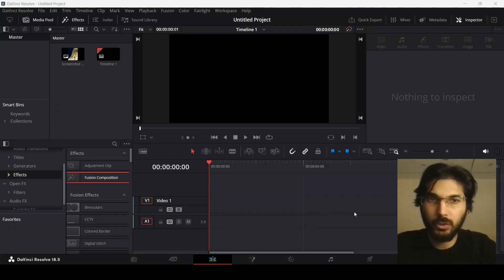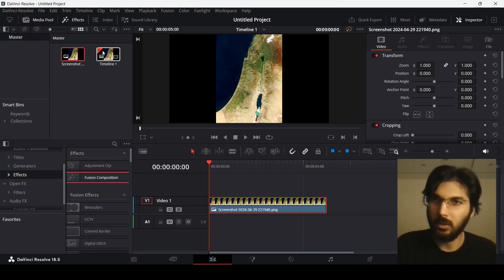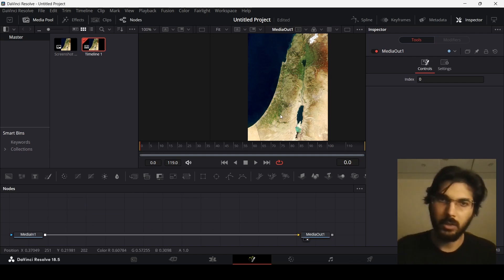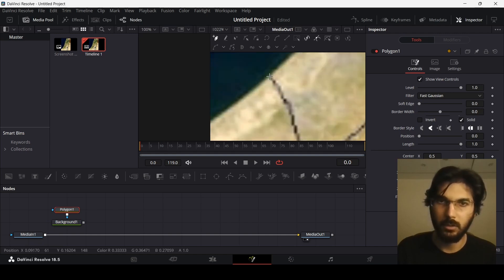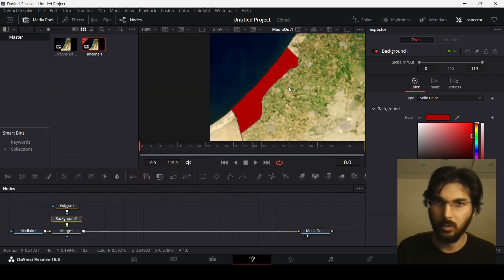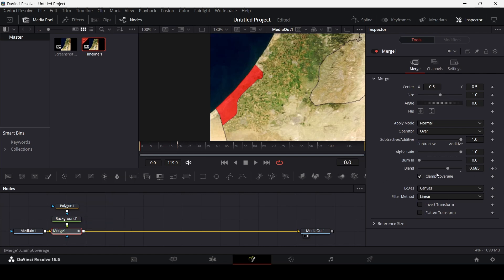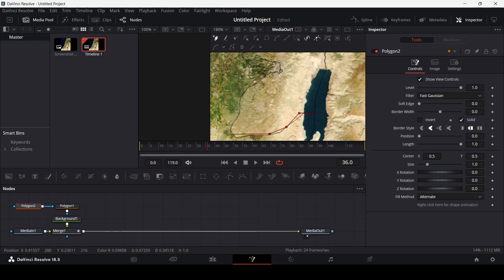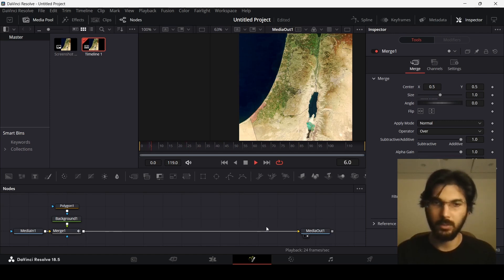Highlighting Maps like Vox & Johnny Harris in DaVinci Resolve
Have you ever been captivated by the way Vox and Johnny Harris highlight maps to enhance their narratives? Today, I'm thrilled to share with you the secrets behind this powerful storytelling technique in DaVinci Resolve.

Join me on this creative journey as we learn how to elevate our videos with stunning map highlights that engage and inform our audience.